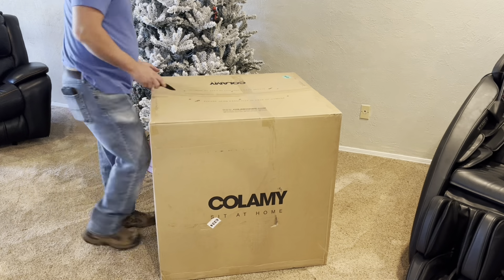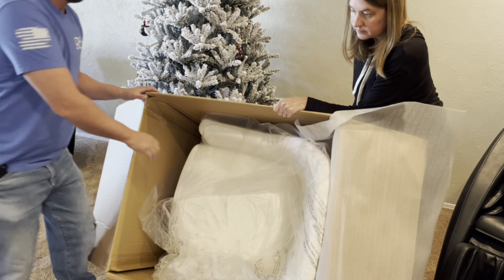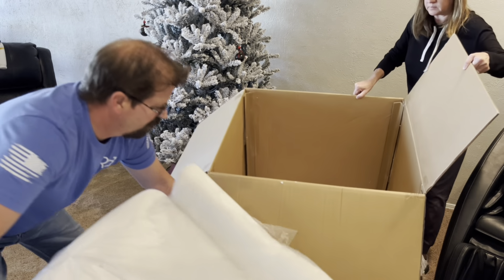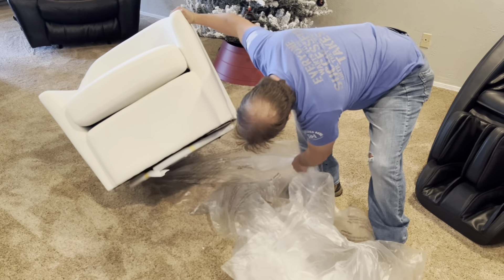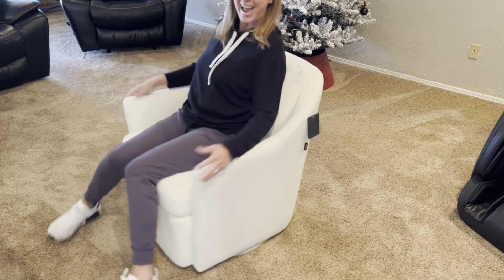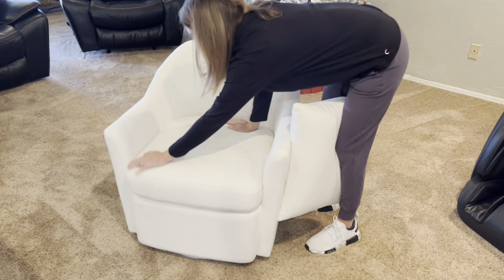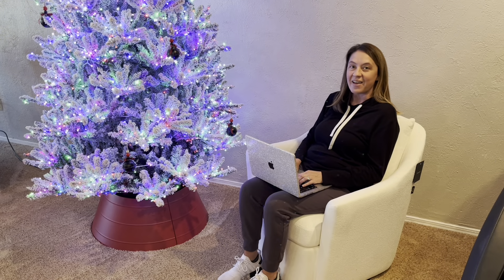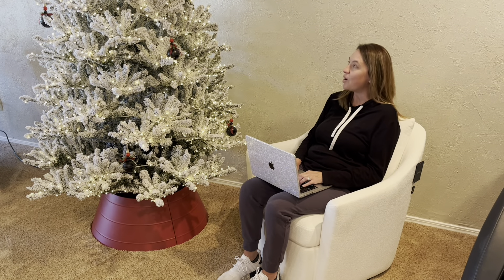Upgrade Your Living Space with a Stylish Velvet Accent Chair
Check Here For Best Price & Availability

Discover the epitome of comfort and style with our Swivel Barrel Chair, a 30'' wide accent piece upholstered in sumptuous ivory velvet. This modern armchair is designed to add a touch of elegance to any room, featuring a unique barrel design that provides enveloping comfort. Equipped with a smooth swivel mechanism, it allows for easy movement and versatility in positioning. The chair includes a plush back pillow, ensuring optimal support for extended relaxation. Ideal for your living room, bedroom corner, or reading nook, this chair combines functionality with a sophisticated aesthetic, making it a must-have for any contemporary home.